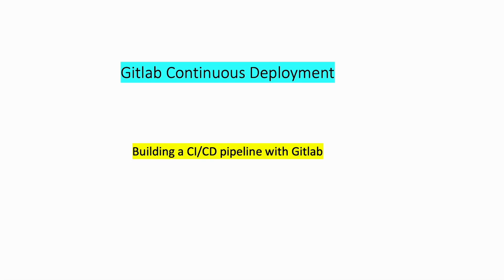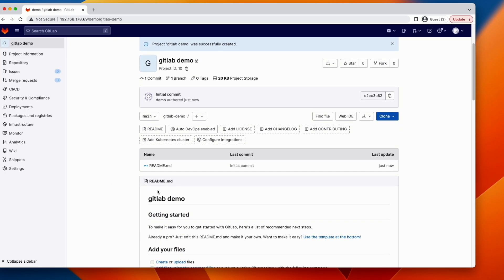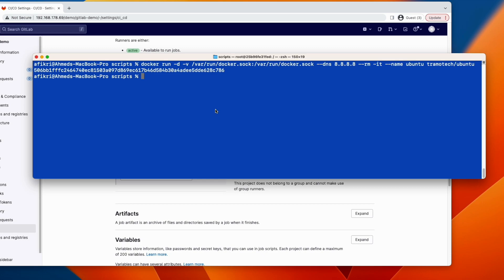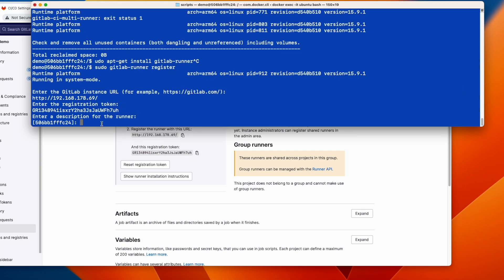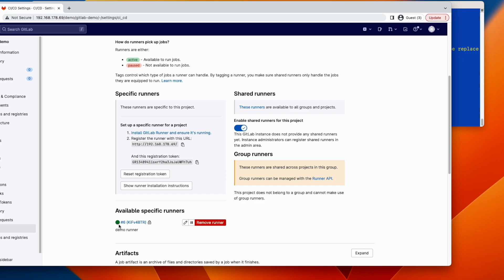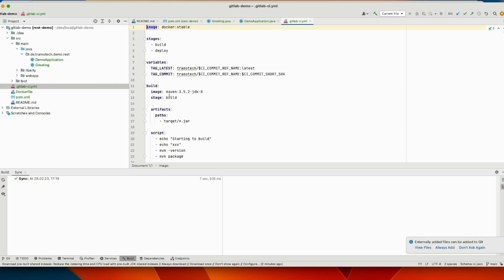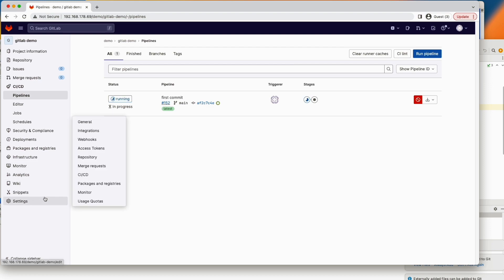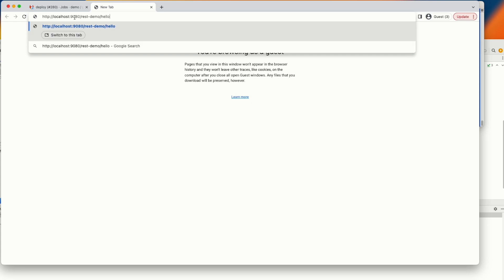Gitlab runner with java, maven and docker in docker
CI/CD pipelines with gitlab